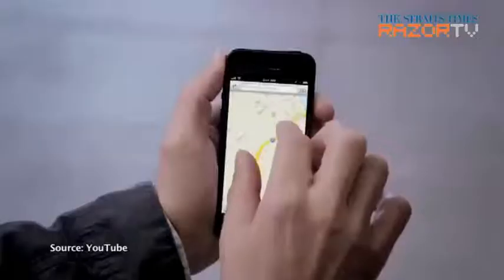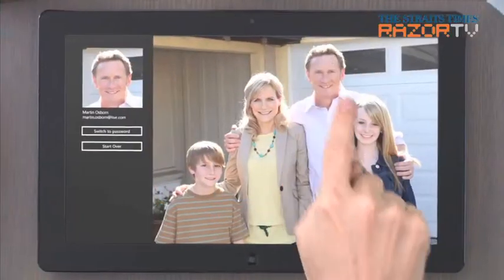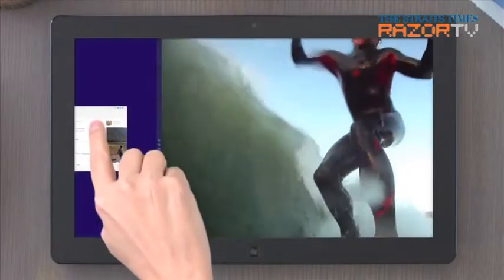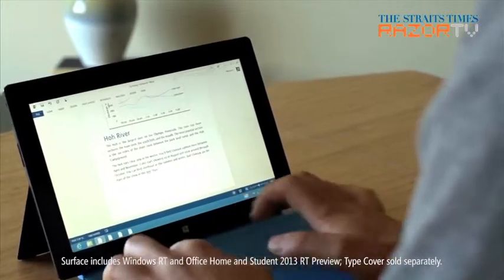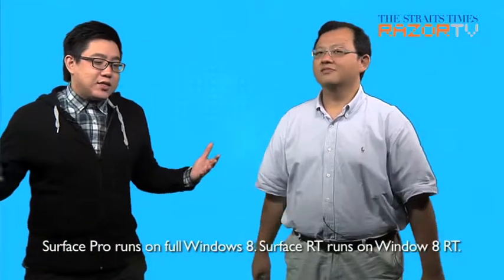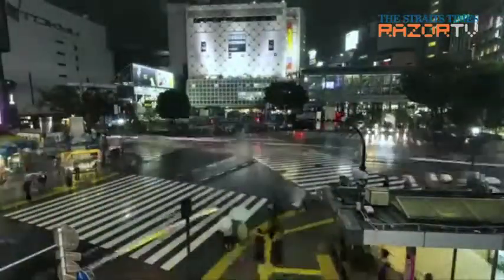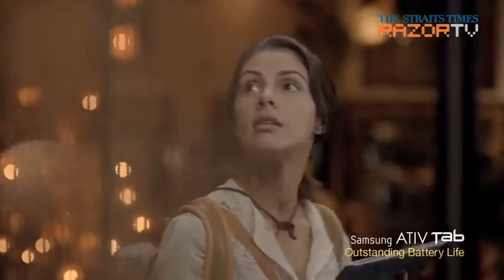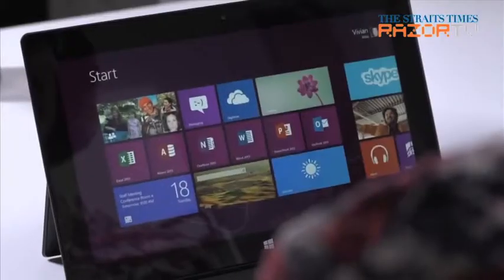Windows 8 tablet - the game changer? (Tech Watch Ep 2.1 )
Have you been piqued by the flashy advertisements of Windows 8 for tablets, and wondering if you should switch? In this episode of Tech Watch, find out if Windows 8 on a tablet is all that it's hyped up to be, and if it is worth your while to make the switch.